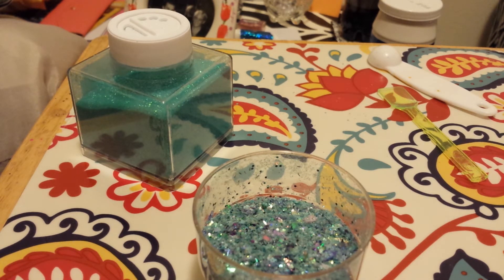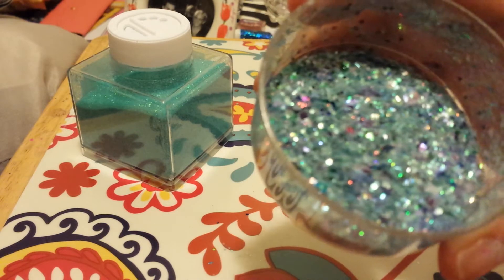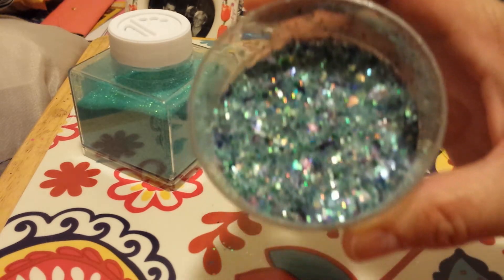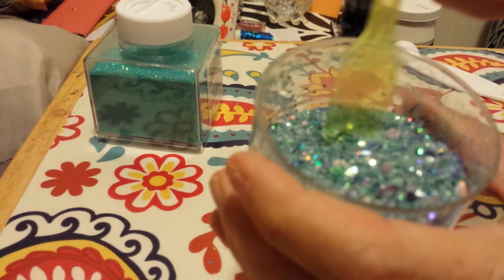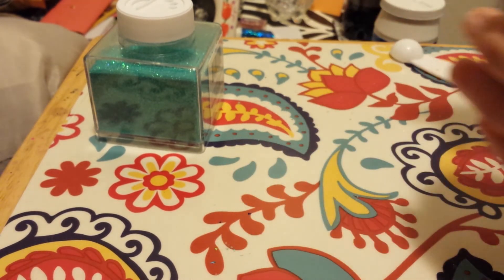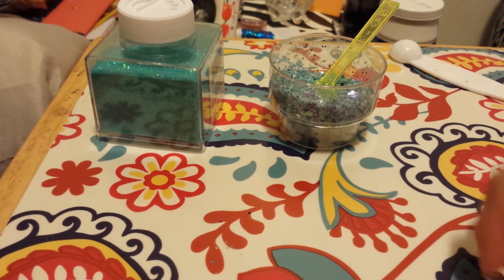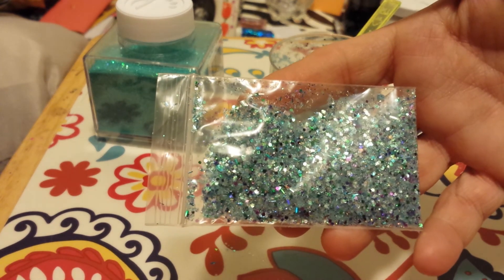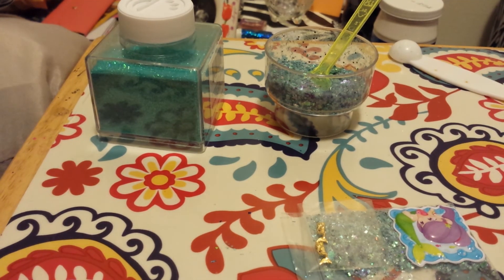Doing it again! ***CLOSED)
Thank you so much for your love and supp6. I hope you ladies will enjoy my Mermaid Splash Mix.